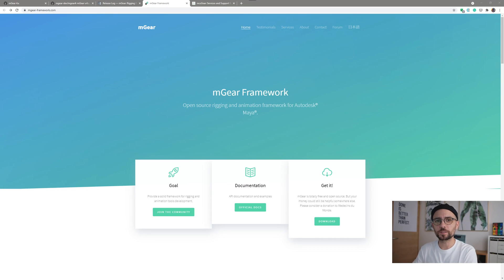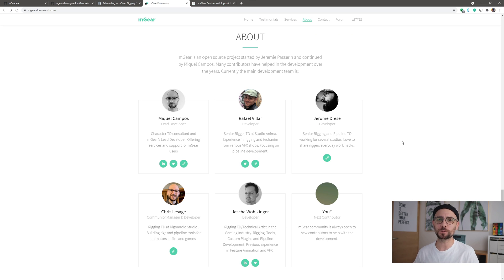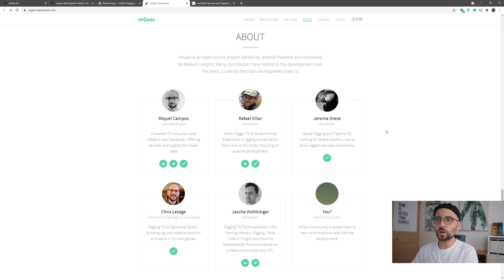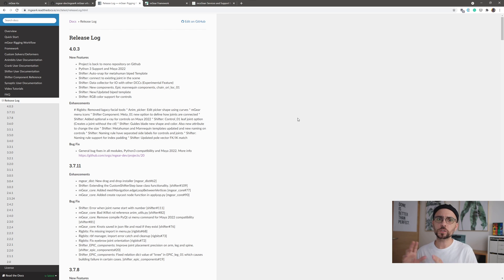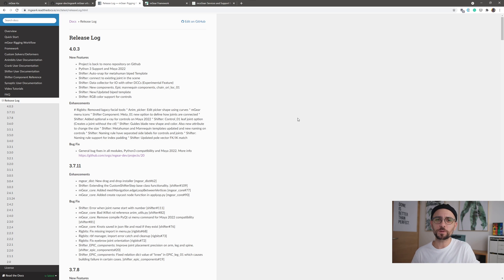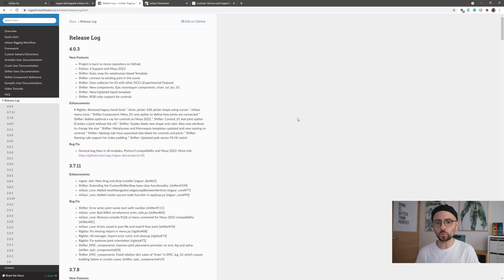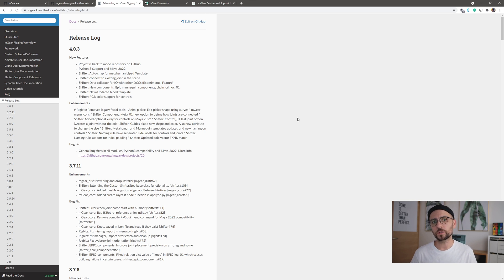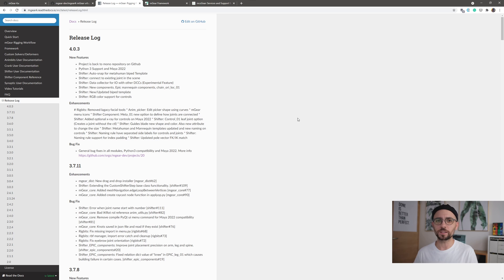mGear4 and mcsGear introduction